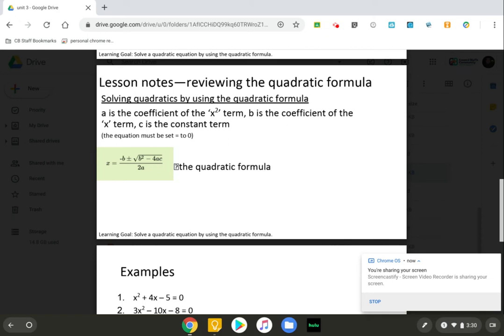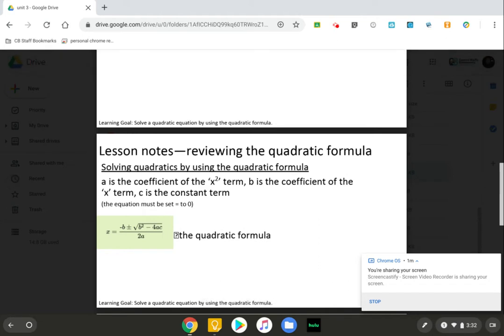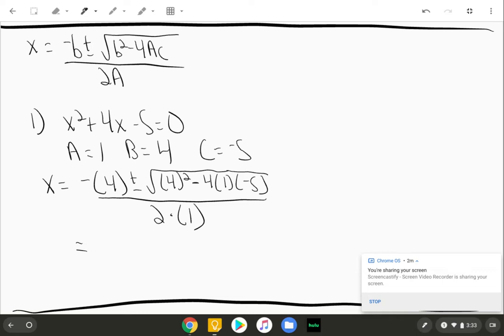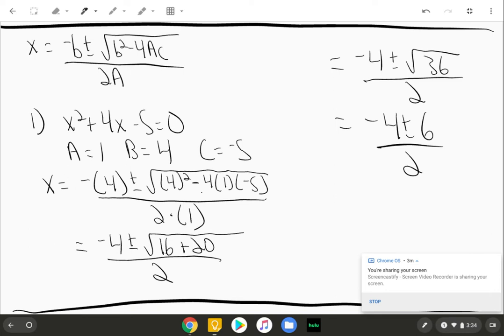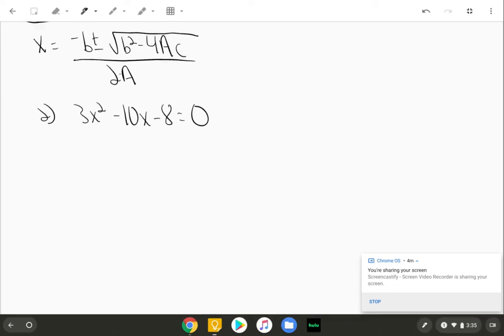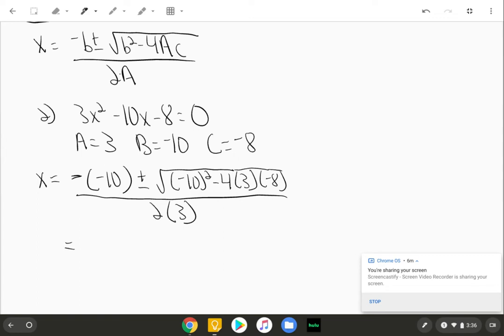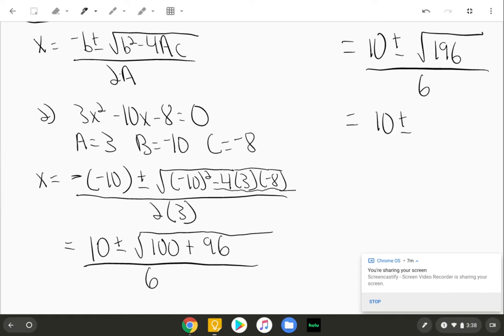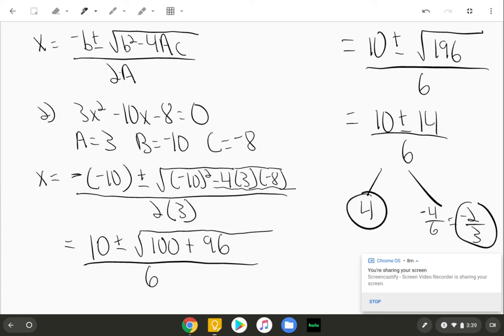Algebra 2B Unit 3 Lesson 16 Examples